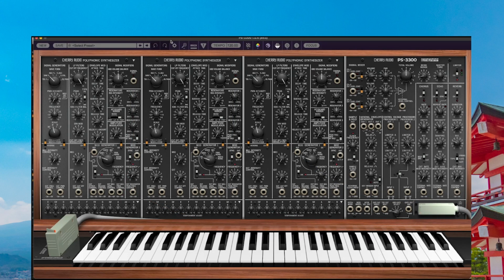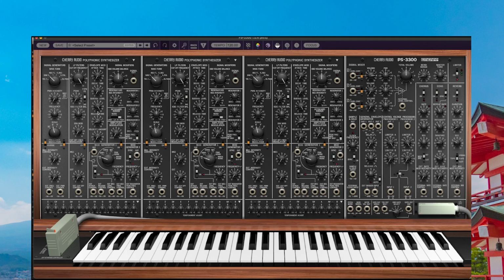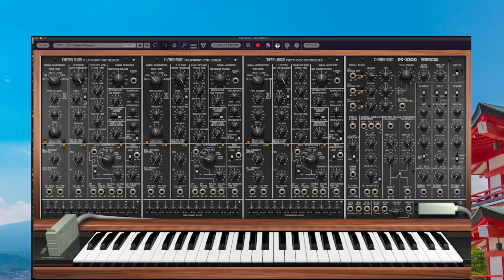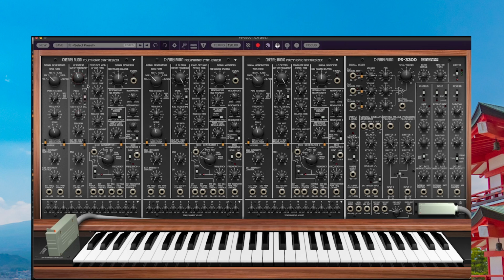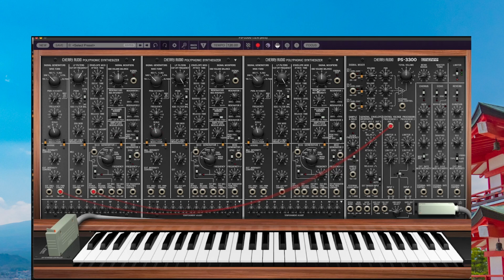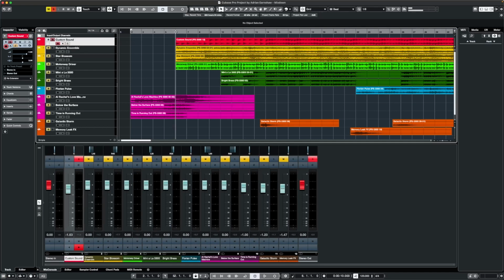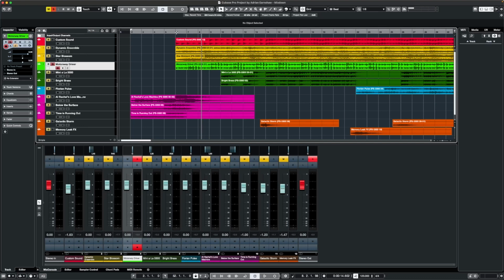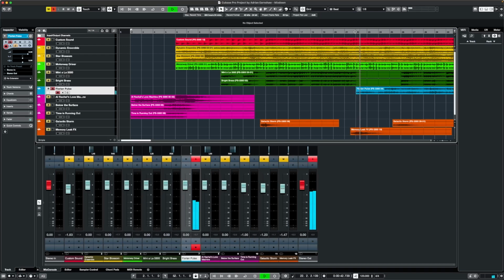The Sampleist - PS-3300 by Cherry Audio - Overview - Composing With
Cherry Audio is back again! (Has a nice ring to it, yes?) This time their new offering may just be their most adventurous and incredible to date.  Born in 1977, the Korg PS-3300 is one of the rarest and most sought after synthesizers in the world. Only 35 were ever created and are prized by Jean Michel Jarre, The Late Vangelis and a host of other top musicians.  Housing 3 PS-3100s and the control module, this beast allows for independent articulation on each key and sound sculpting capabilities beyond your wildest imagination.  Now you can own a true piece of music history and compose and the beast from the East that is the PS-3300!

Join Adrian Earnshaw as he takes you on a guided tour through the monster reborn found in the PS-3300!

0:00 Intro
2:17 Overview and Presets
18:23 Composition
20:01 Composition Walkthrough
26:04 Thoughts and sign off

Currently on intro offer at $49.